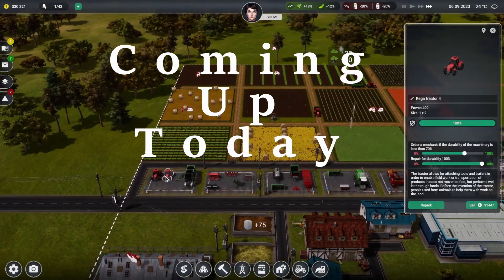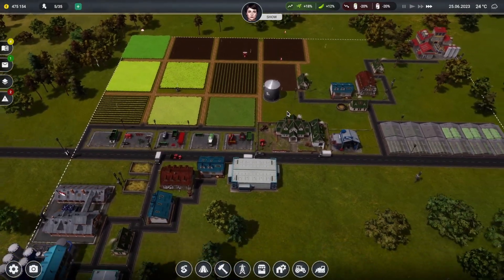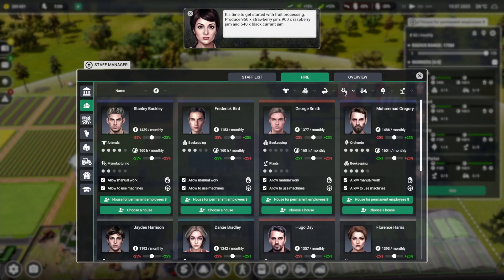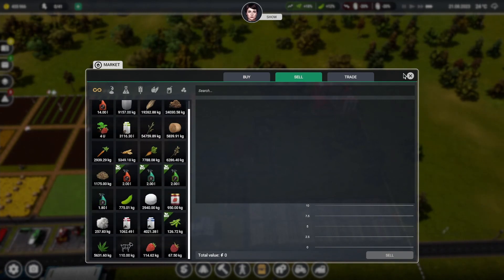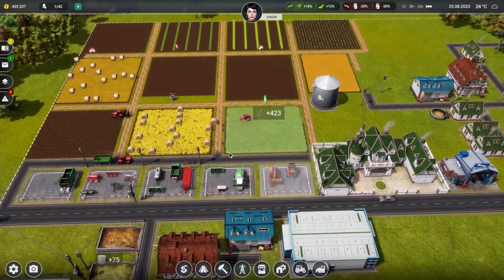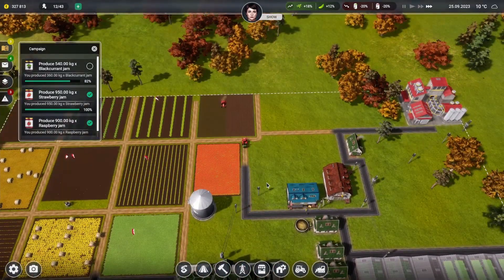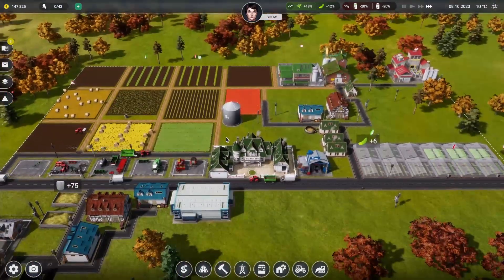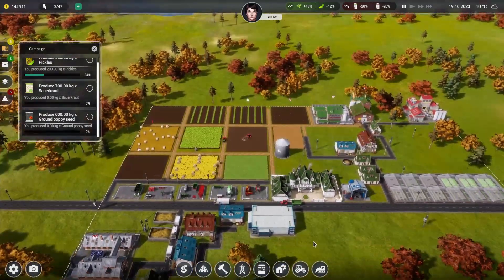Farm manager 2021 part 6 irrigation and veg -production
in the part today we are going over ,irrigation and veg -production we also plant a few new vegetables and plants and rearrange a few things around the farm